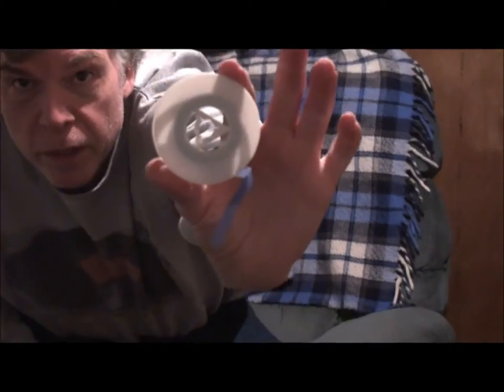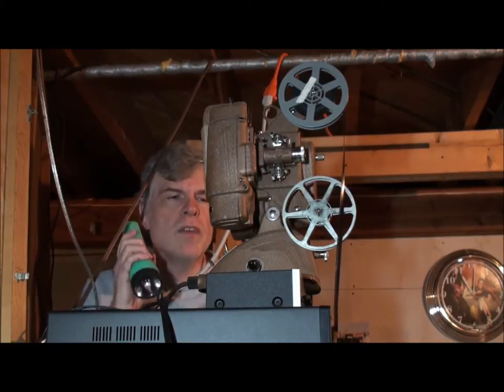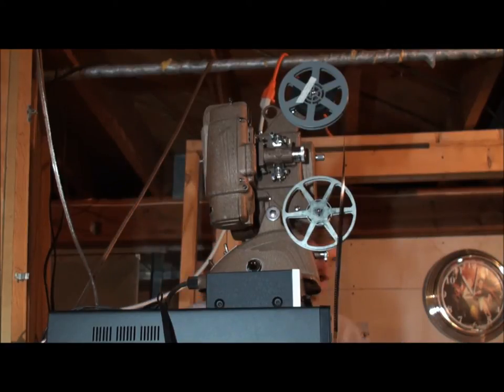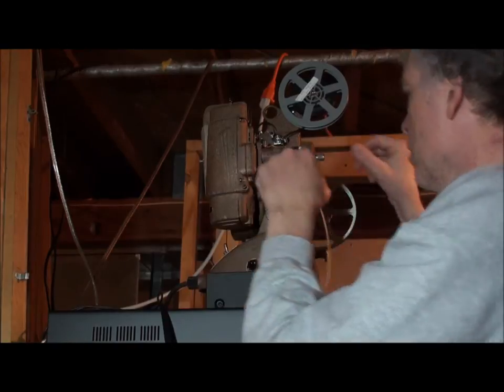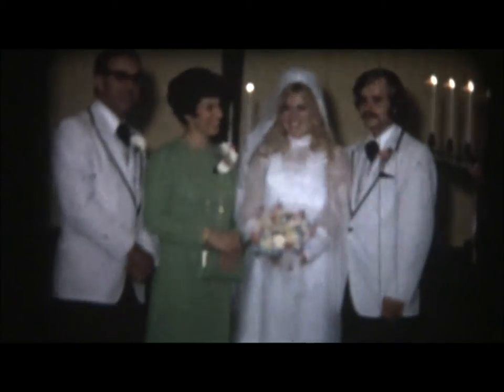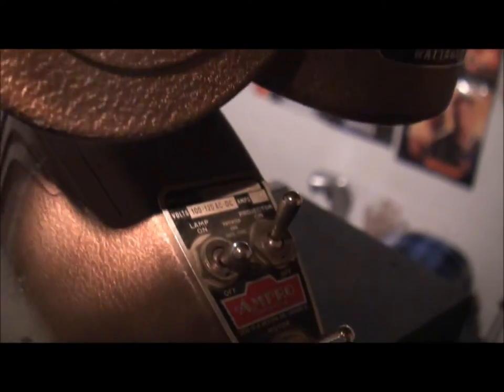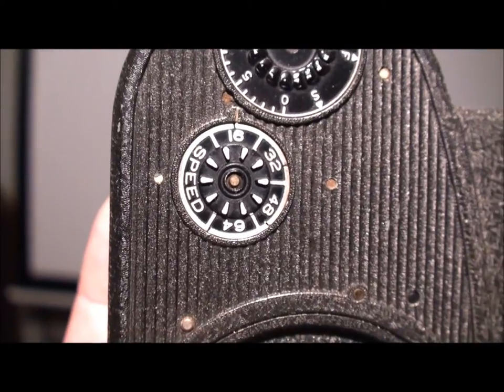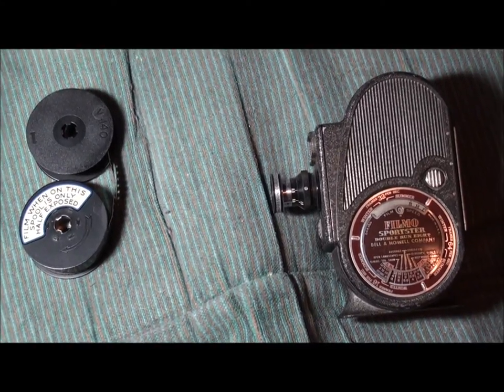Retro Heaven: Ampro projector and Bell & Howell Sportster camera 1948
I demo a couple of Sentimental pieces of equipment.